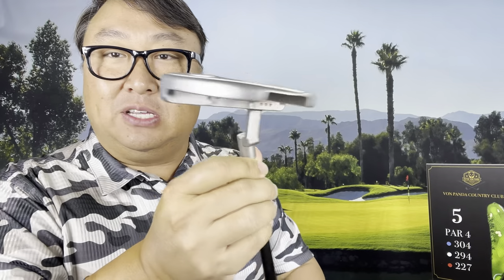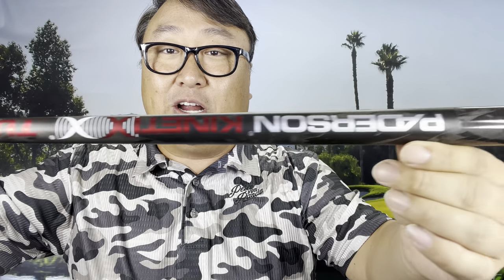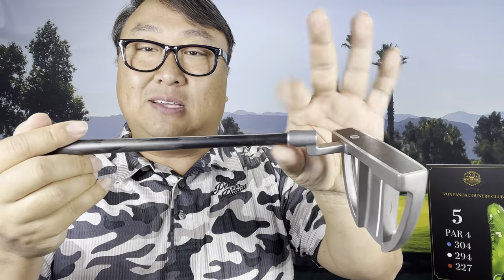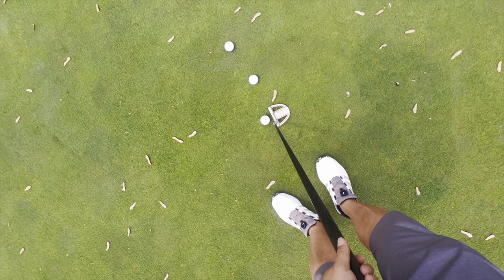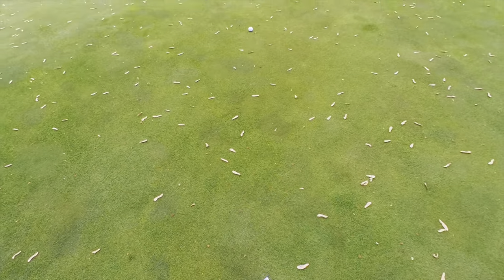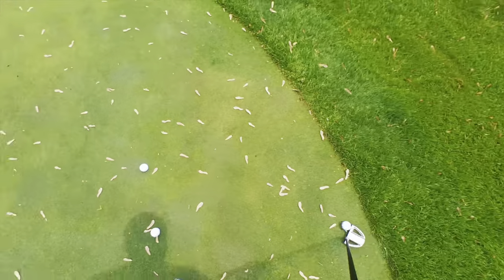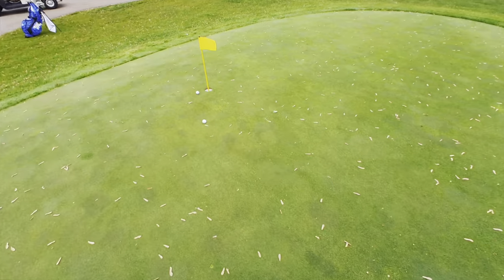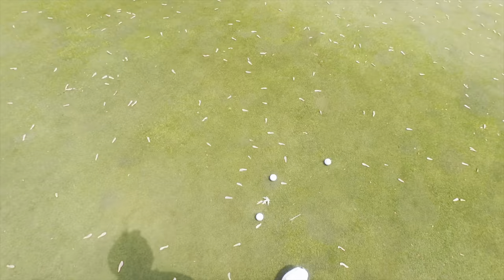Paderson KINETIXx Tuned Red Putter Shaft is Weird & Brilliant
KINETIXX TUNED RED

Paderson Kinetixx new TUNED putter shaft technology, is putting redefined.  It transforms every aspect of putting with the most advanced all-in-one engineered composite putter shaft performance system, ever!

A putter shaft without a grip is out!!!
A putter shaft released by Paderson, famous for its long-hitting shaft.
What makes this shaft curious is that it is an all-in-one shaft without a grip.
In some ways, I think that the grip is a big part of the putter, but Padderson is a product that
completely breaks this stereotype.

it is said that it provides a feeling of impact and feedback. The high-tac aerospace polymer
membrane is said to increase alignment and accuracy. It is also said that this shaft with the
highest MOI, with zero torque for the first time, has the highest stability and energy transfer.
A point to be aware of when fitting is that it seems to be cut only at the tip. Currently, only 33
inches are produced and sold. Expedition Money LLC
A Financial Wellness Program That Works